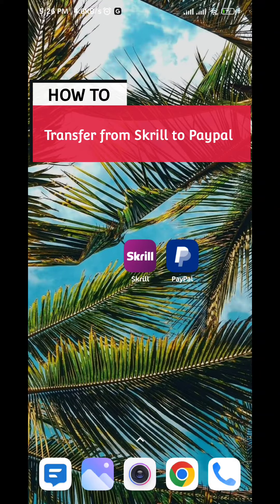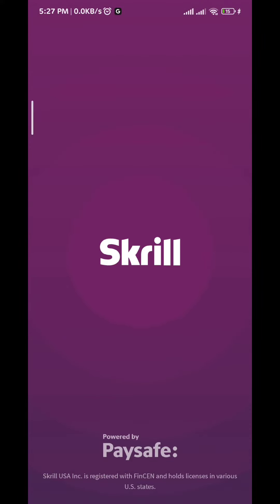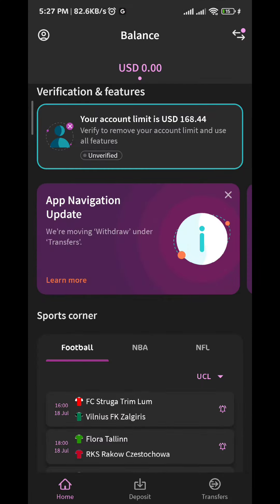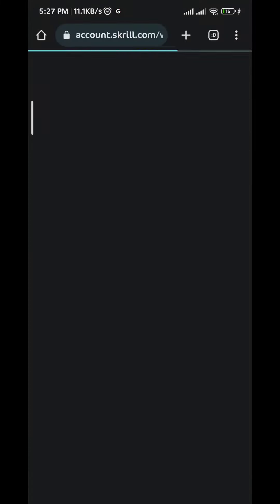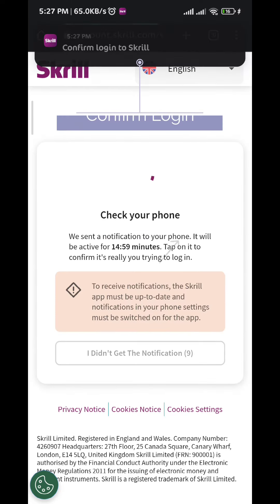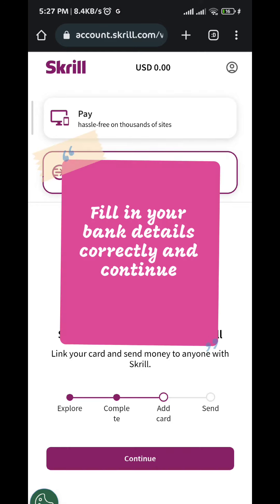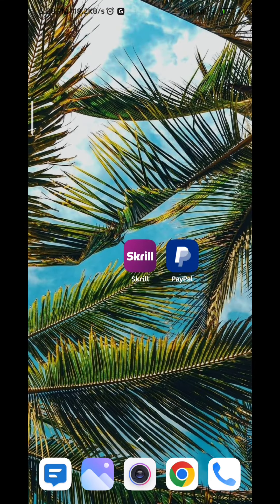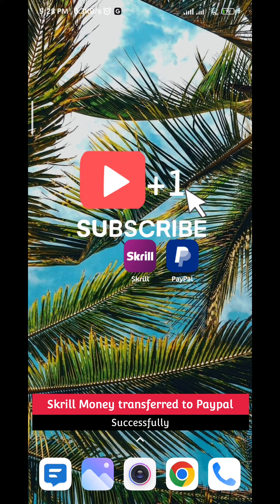How To Transfer Skrill To PayPal